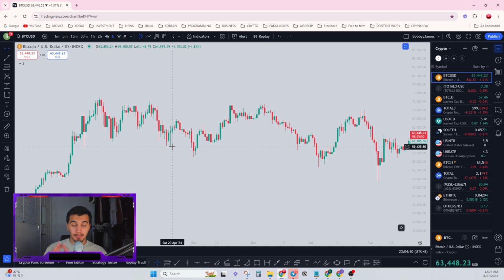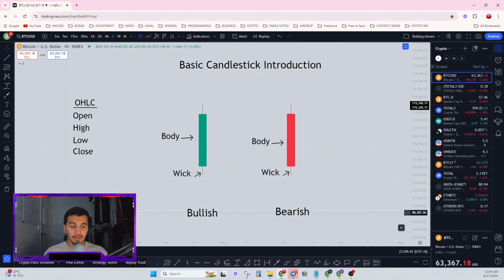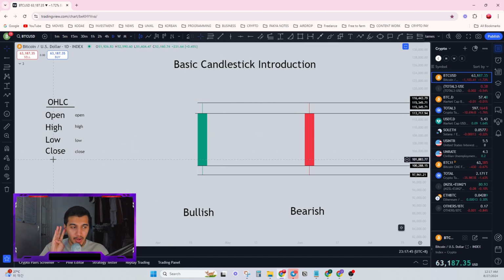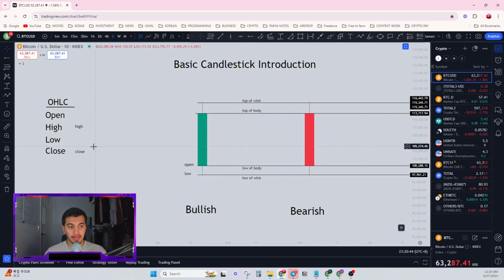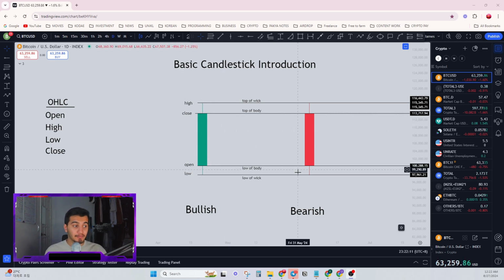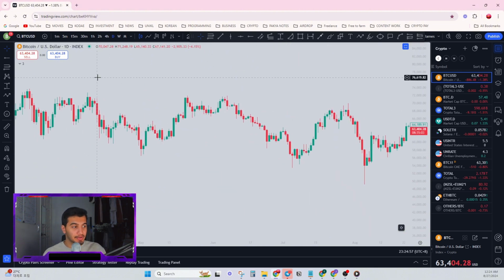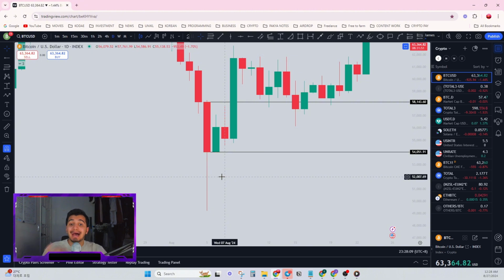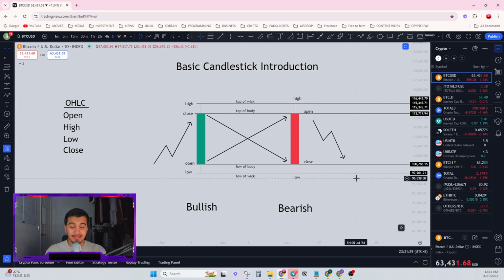How To Read Candlestick Charts For Crypto Beginners || Crypto Trading Series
In this video, I explained on how to read candlestick charts that are famously used in financial markets especially someone that are involved in Crypto market. This is a video for beginners to jump start their journey in trading and involving into crypto no matter the age or knowledge you have, everyone have their own starting point.

Reading candlestick chart is an important skill to have in crypto trading. I hope with this video, you are able to understand and read the charts from the beginning and practice it on your own after listening.

My views regarding the market movement based purely on price action and volume. All of the analysis are my personal opinion only.

00:00 Introduction
00:34 Today's Topic
00:54 Platform
01:20 What is Candlestick?
02:05 Types of Candle
02:45 OHLC
04:20 Bullish Candlestick Structure
06:05 Bearish Candlestick Structure
08:00 Live Chart Example
09:53 Tips for OHLC